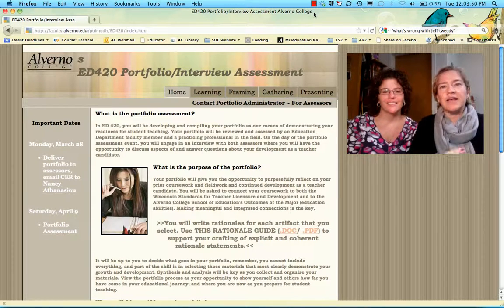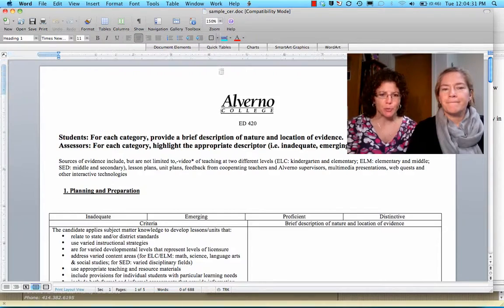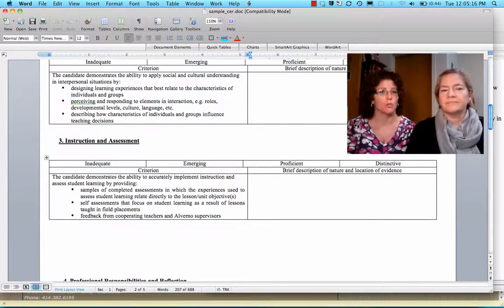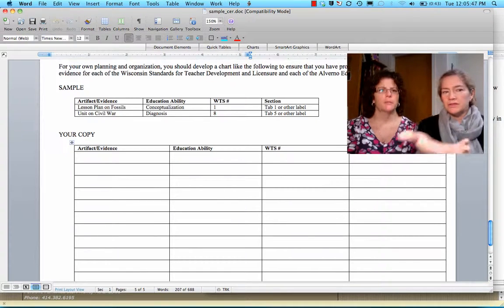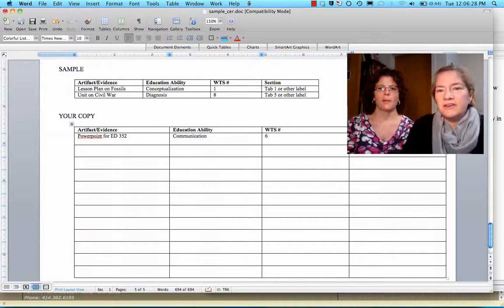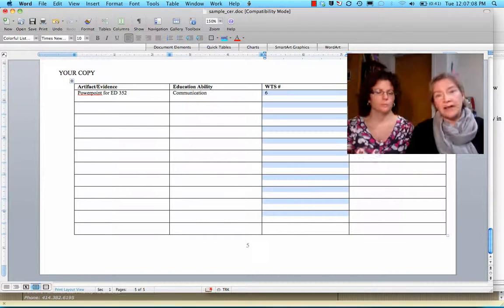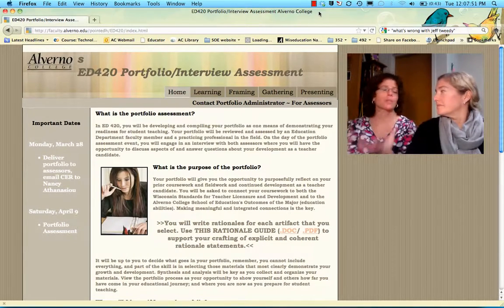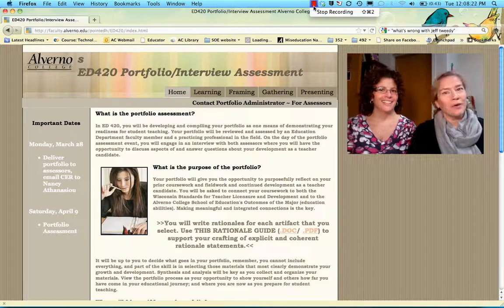ED 420 Candidate Evidence Record Explanation